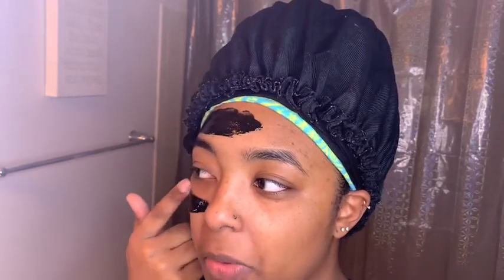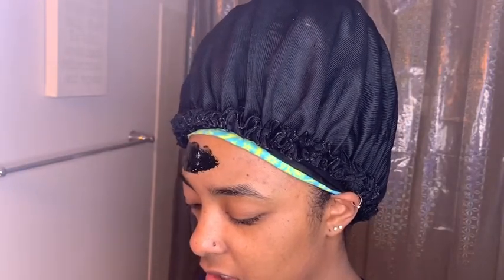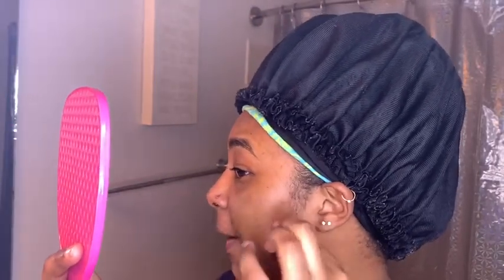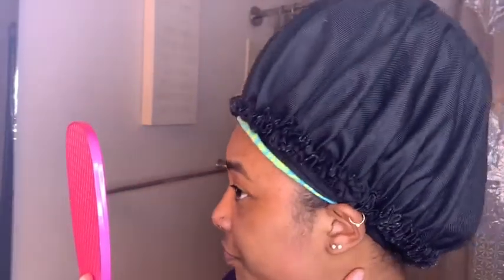CHARCOAL FACE MASK! 👍 or 👎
Just a quick video for those who are in quarantine!

Social Media Handles:

SC: shaybreahna